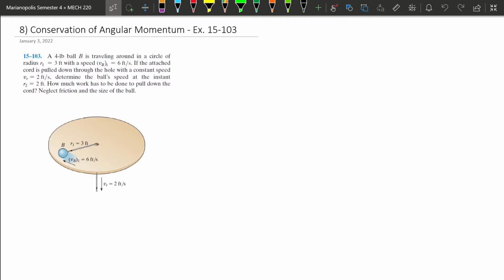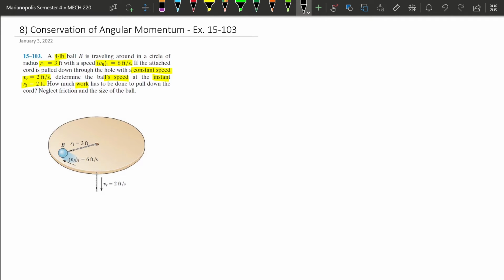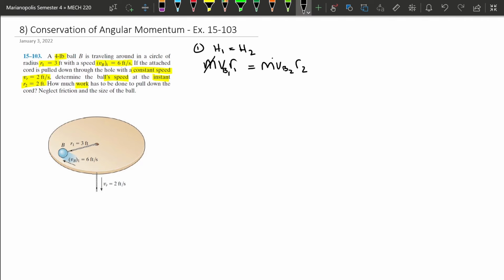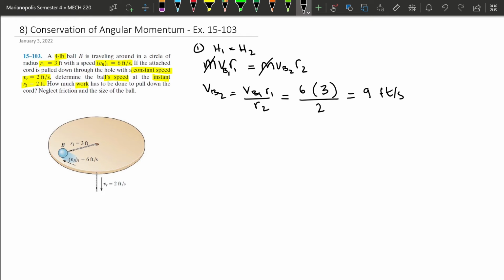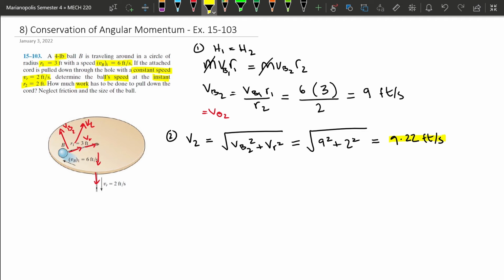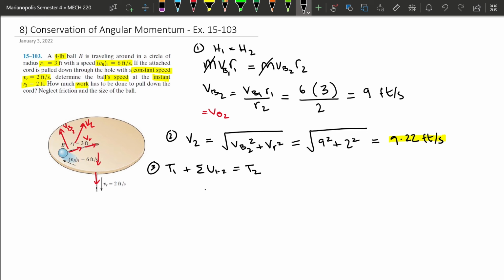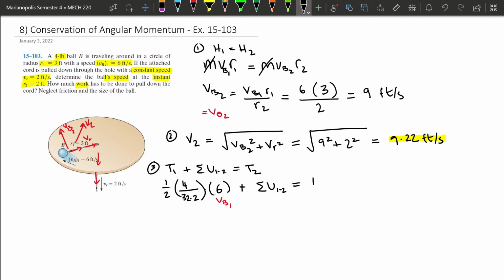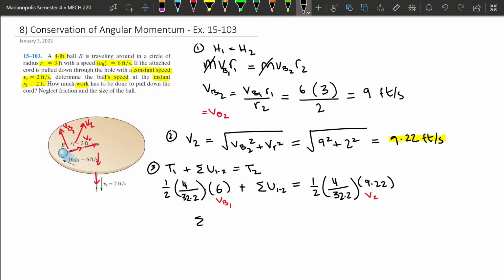Conservation of Angular Momentum (MECH 220)